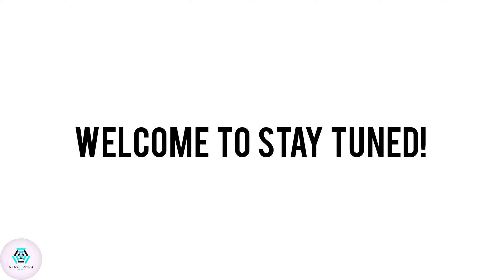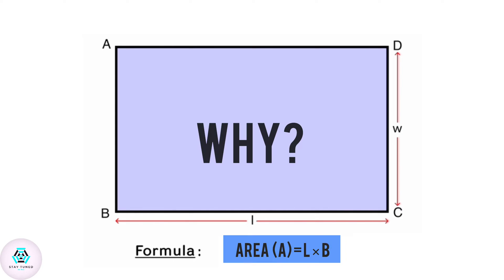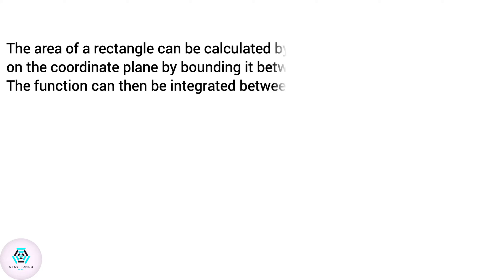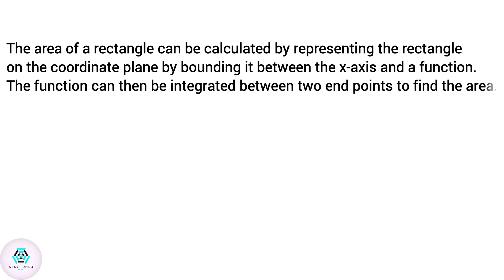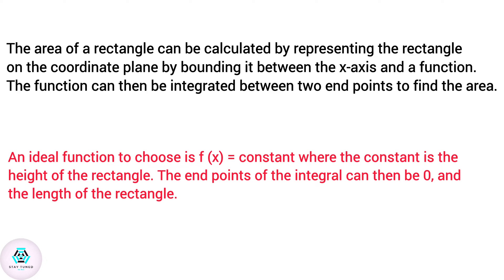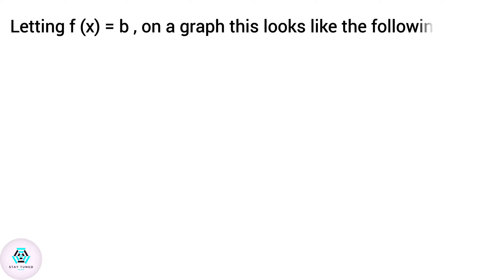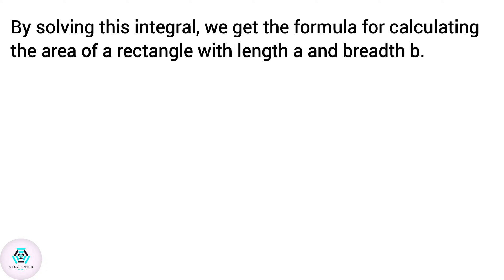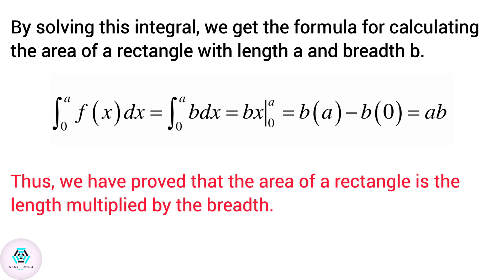Why is the Area of a Rectangle L X B?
Ever wondered why the area of a rectangle equals its length times breadth? How do we derive these formulae? Let us find out with this video.